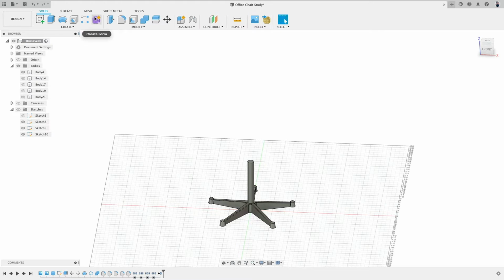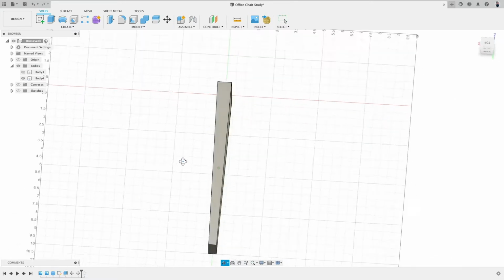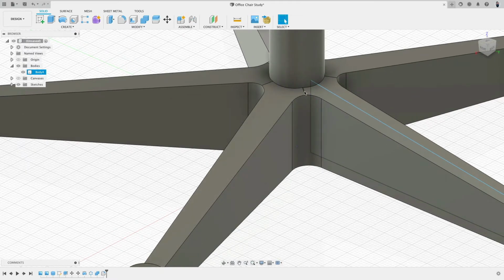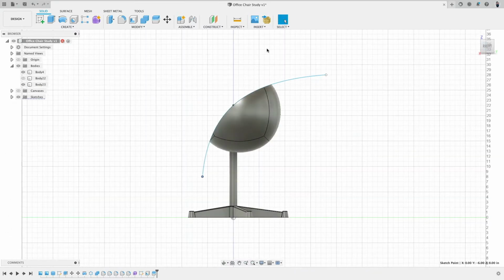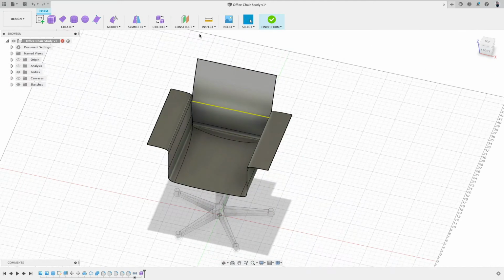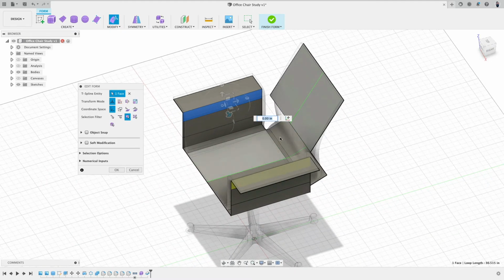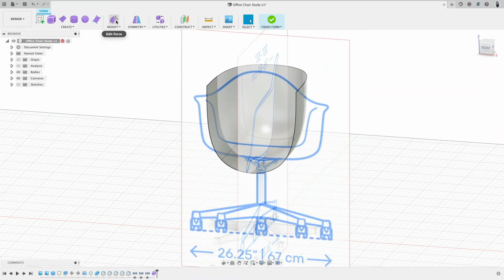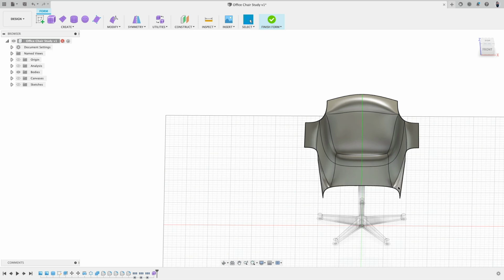Office Chair T-Splines Studies